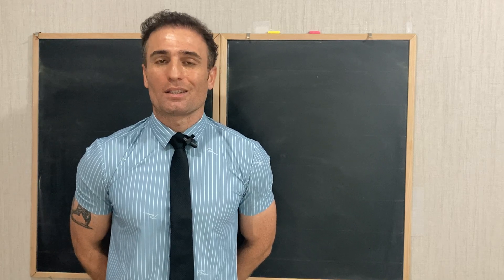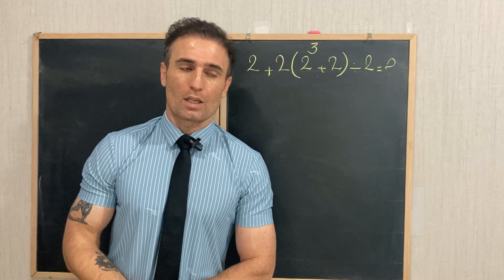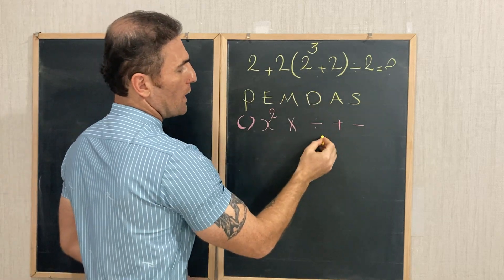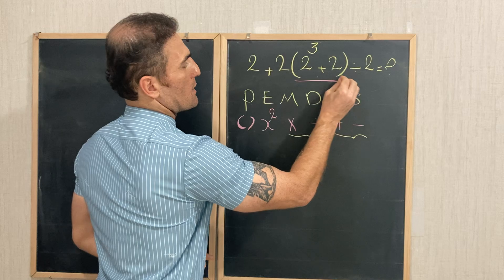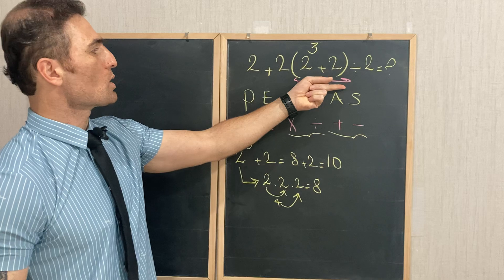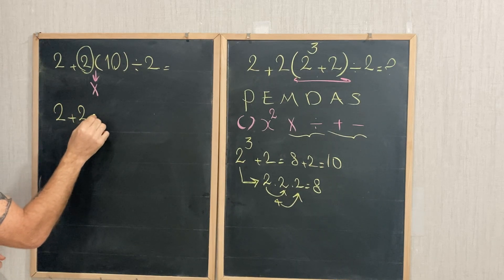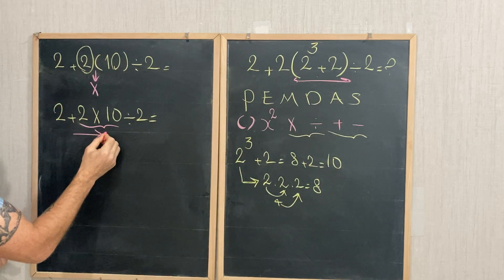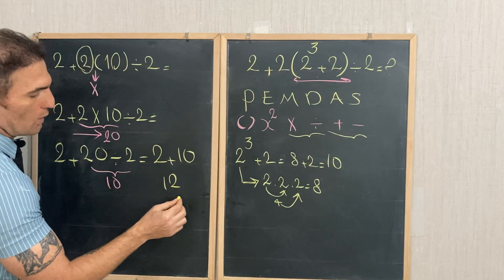This SAT Math Problem Tricks Everyone! The Order Of operations Trick!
In this video, we're tackling a classic math problem that tests your understanding of the order of operations! We'll walk through step-by-step how to solve the expression: 2 + 2(2³ + 2) ÷ 2.
We'll be using PEMDAS (or BODMAS, depending on where you're from) to ensure we get the correct answer. PEMDAS stands for:
Parentheses (or Brackets)
Exponents (or Orders)
Multiplication and Division (from left to right)
Addition and Subtraction (from left to right)
We'll break down each step, starting with the parentheses and exponents, and then move through multiplication, division, and finally, addition. You'll see exactly how to apply PEMDAS to solve this problem accurately.
Whether you're a student brushing up on your math skills or just someone who enjoys a good brain teaser, this video is for you! Watch along and learn how to master the order of operations. Don't forget to pause and try solving it yourself before we reveal the answer!